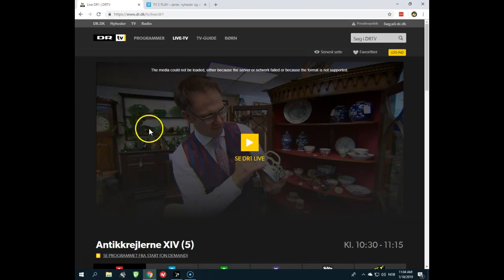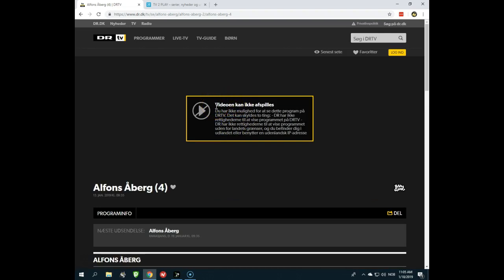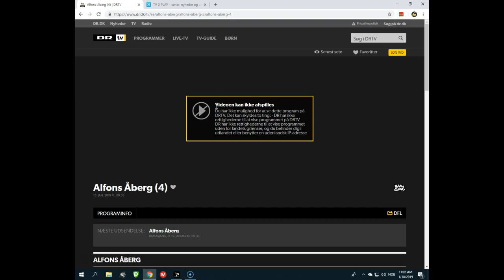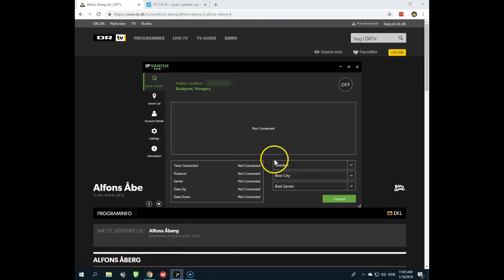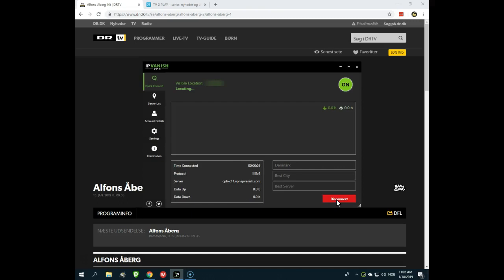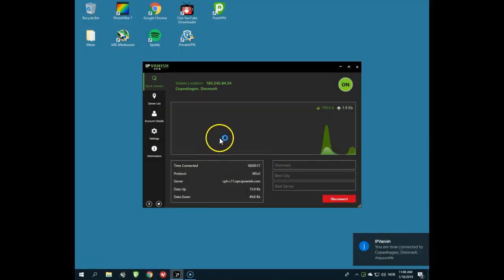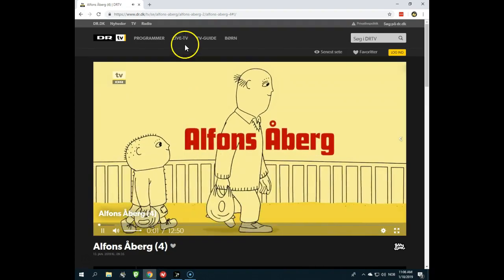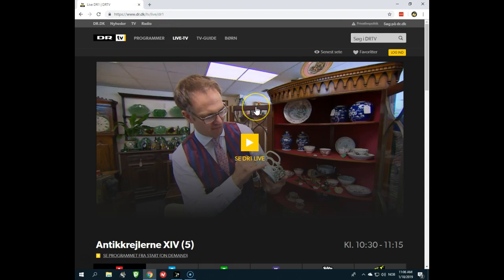How to watch DR from abroad? (Danish TV abroad)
Are you looking for a way to stream DR from abroad?

It is easy to watch Danish TV channels like DR and TV2Play, even if you are located outside Denmark. If you follow these instructions you will find out how you can get access to both channels and watch all content available, even if you are located outside Denmark.

If you have a comment or a question related to streaming DR from abroad, use the comment field!